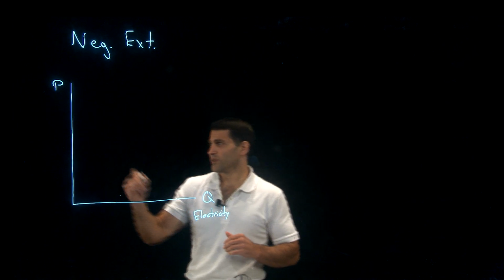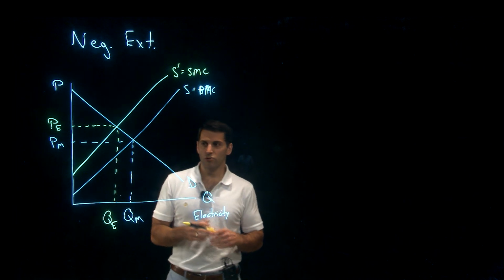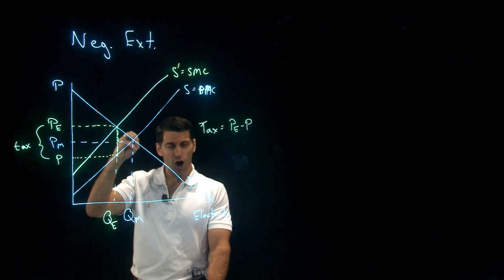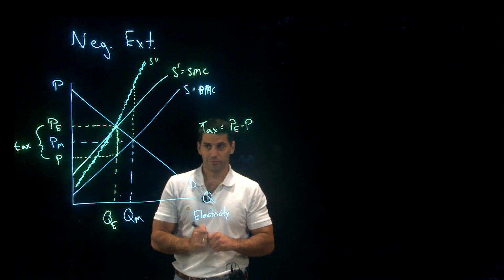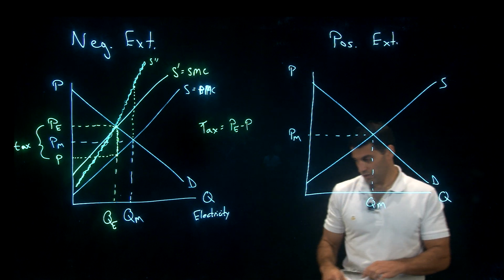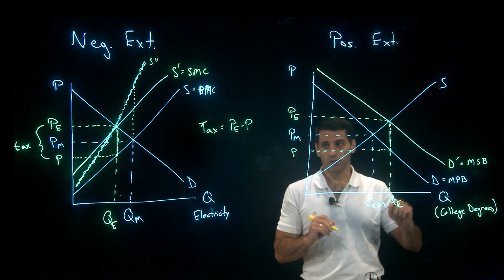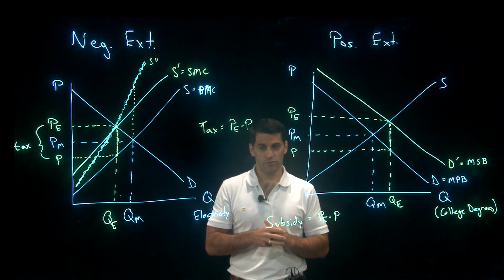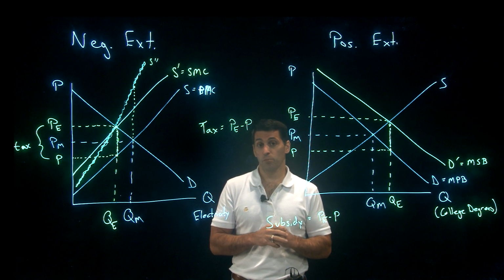Goverment Solutions to Externalities